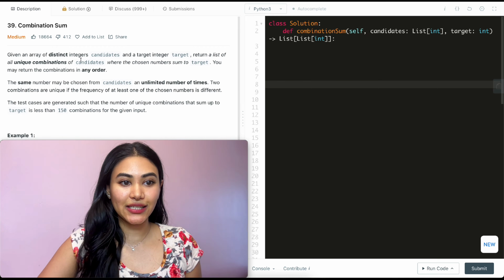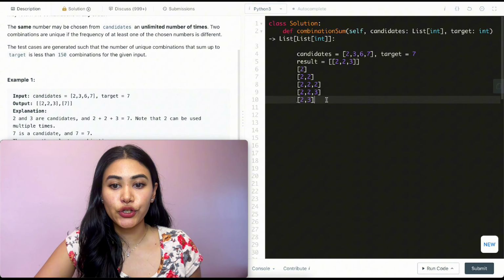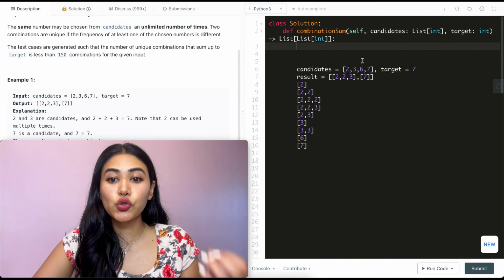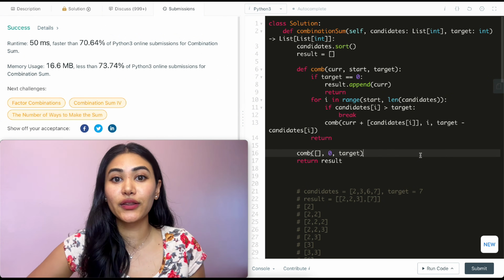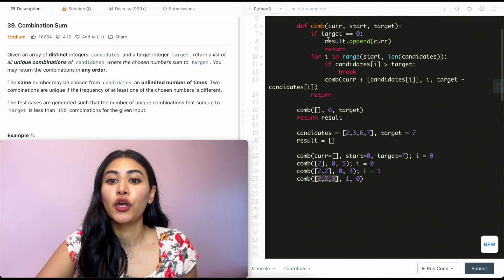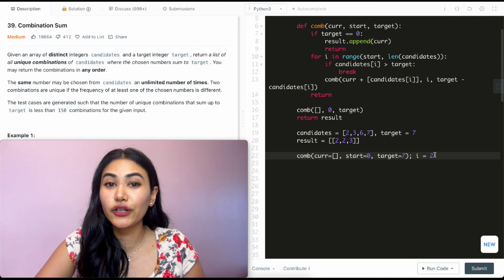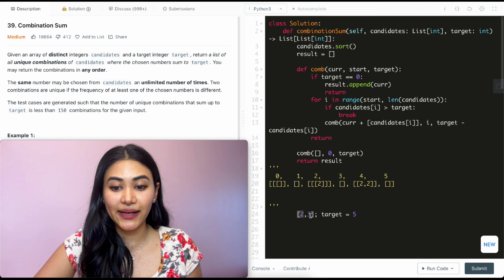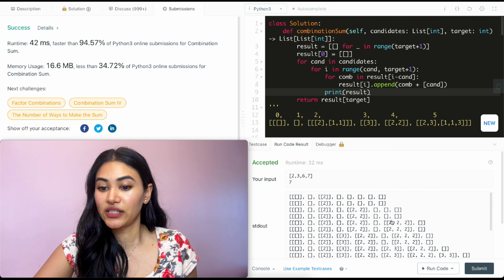Combination Sum - LeetCode 39 - Python (Dynamic Programming and Recursive/Backtracking!)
Explaining how to solve Combination Sum in Python both ways - a recursive backtracking approach as well as a dynamic programming approach!

@0:55 - Example + Explanation (Recursive/Backtracking)
@6:10  -  Recursive/Backtracking Code
@9:29 - Recursive/Backtracking Code Walkthrough with Example
@16:48 - Time and Space Complexity
@17:03 - Example + Explanation (Dynamic Programming)
@19:19 - Time and Space Complexity
@19:45 - Dynamic Programming Code
@21:27 - Dynamic Programming Code Walkthrough with Example